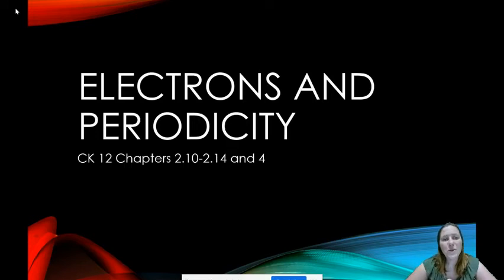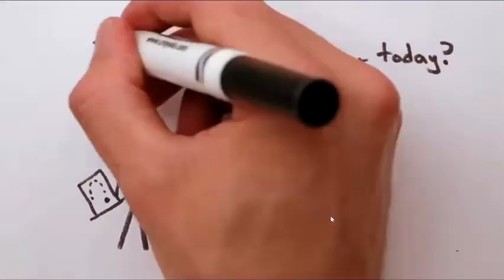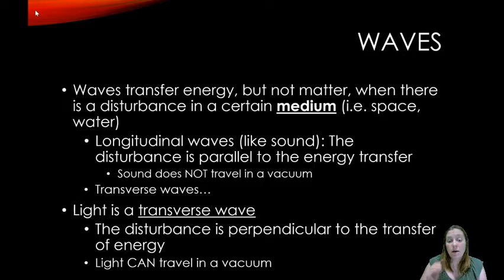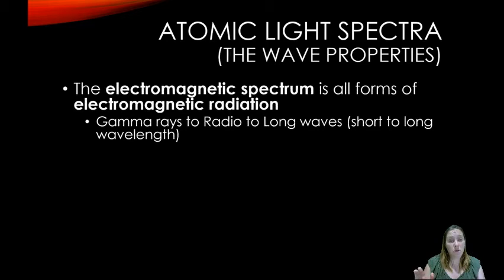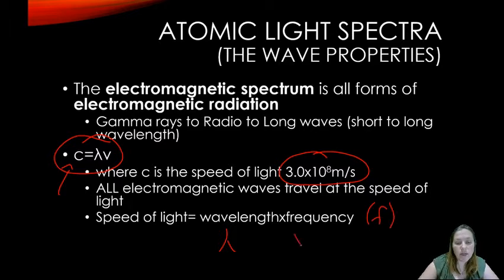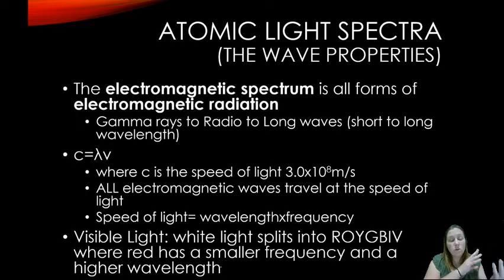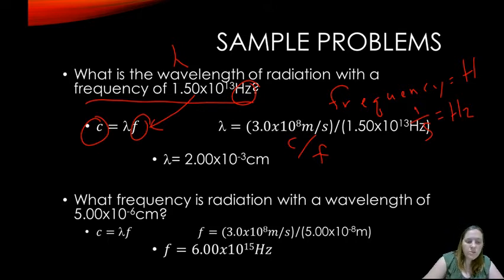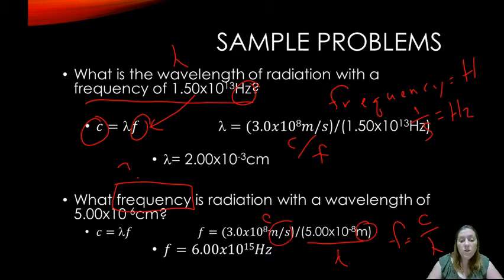EMS and Photoelectric effect